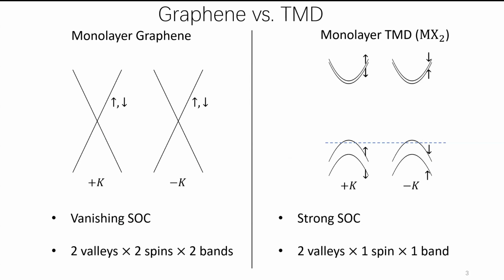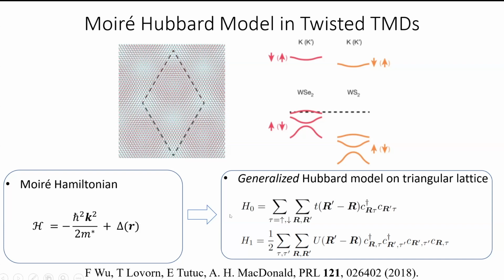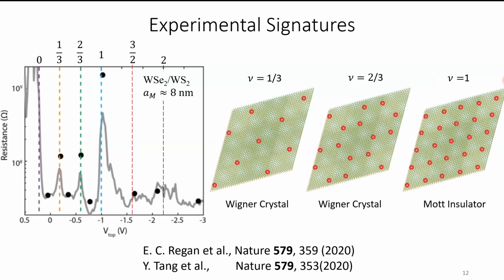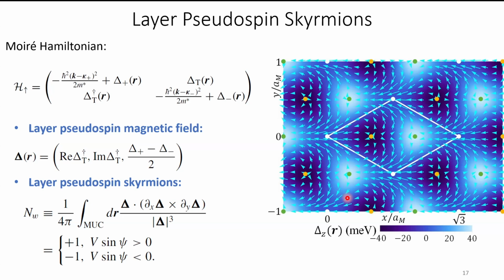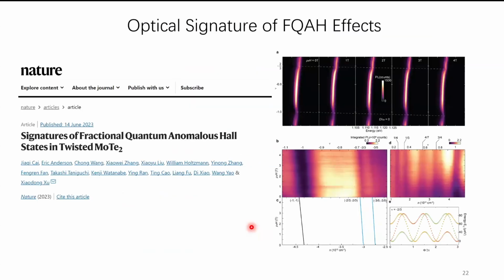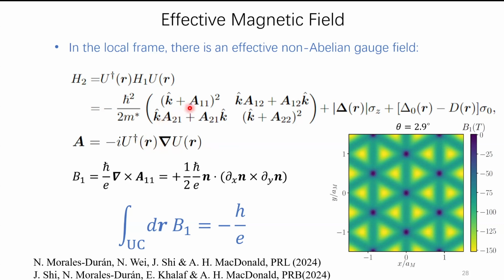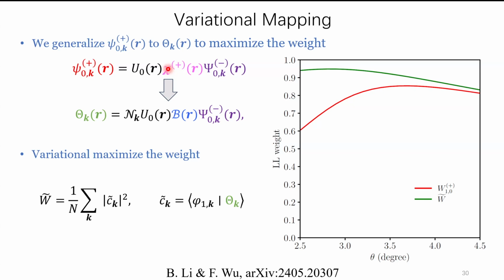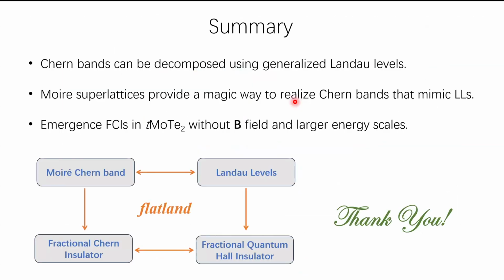Dr. Fengcheng Wu - Allan Fest & Quantum Flatlands @ UT Austin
Presentation for Allan Fest/Quantum Flatlands, a conference honoring Dr. Allan MacDonald, at the University of Texas at Austin